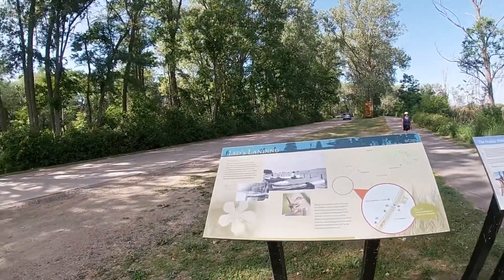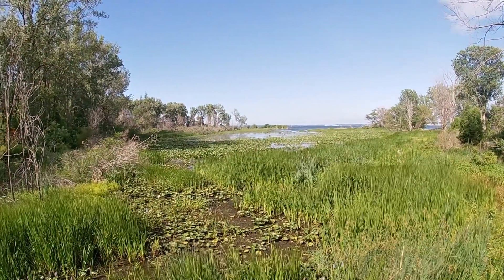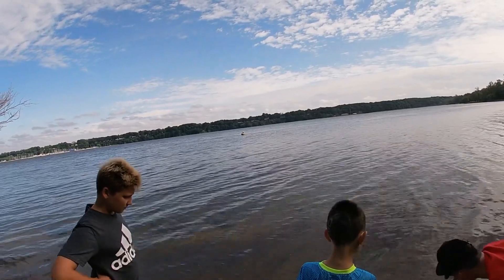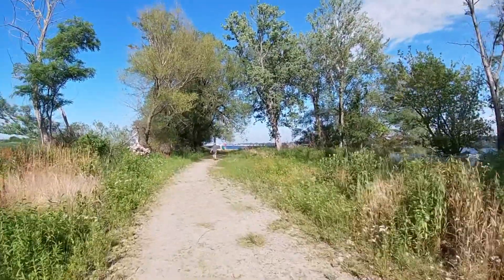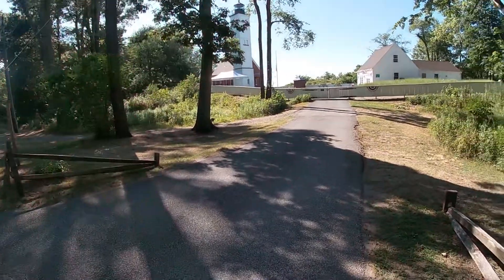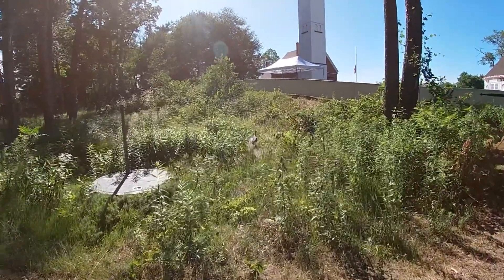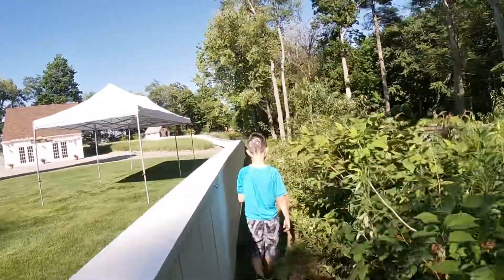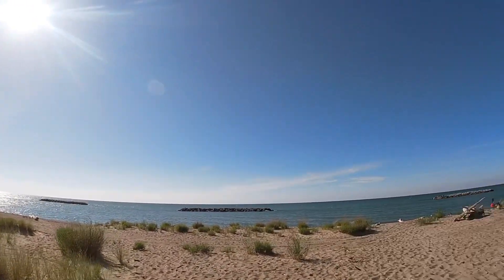Let’s Check out Presque Isle State Park in Erie, PA what a 💎